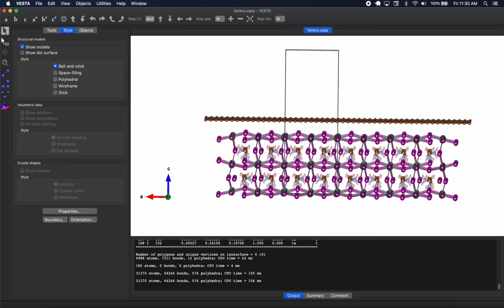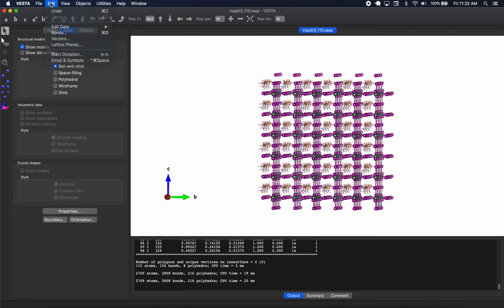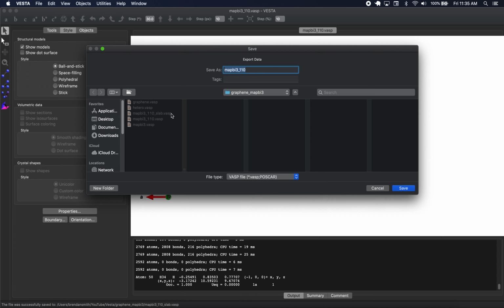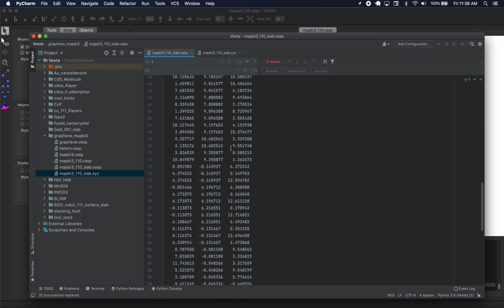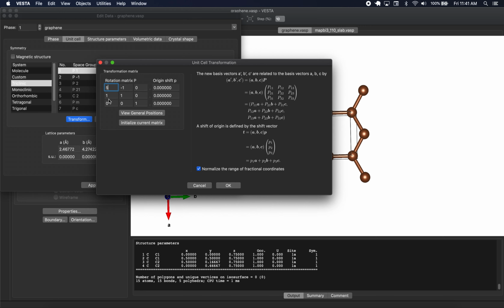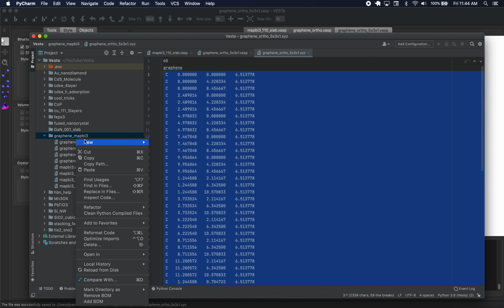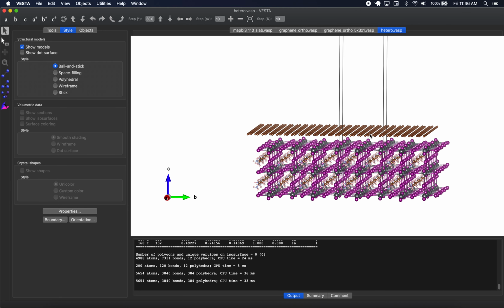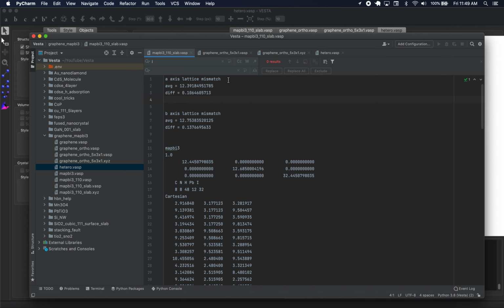Build MAPbI3 (110) / Graphene Heterojunction in VESTA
In this video, we make the (110) surface slab of MAPbI3 and then interface it with graphene to make a heterojunction that I found in this paper (below):

There are 3 main concepts covered in this video:
1. slab cutting of MAPbI3. This is nontrivial becuase we have to be careful about some iodine atoms in the vacuum axis dimension
2. Orthogonalize the hexagonal lattice of graphene such that it can be interfaced with MAPbI3. We also have to make a super cell of the orthogonalized lattice.
3. "fitting" the supercell of the orthogonalized graphene lattice to the MAPbI3 (110) slab model, and making the final interface.

** Pasted below is the .vasp file for tetragonal MAPbI3. You must paste the below contents into  a file that has a .vasp extension:

Start - do not include this line in .vasp file
mapbi3
1.0
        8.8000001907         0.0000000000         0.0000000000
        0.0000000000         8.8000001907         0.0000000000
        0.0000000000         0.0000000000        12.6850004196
    C    N    H   Pb    I
    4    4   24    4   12
Direct
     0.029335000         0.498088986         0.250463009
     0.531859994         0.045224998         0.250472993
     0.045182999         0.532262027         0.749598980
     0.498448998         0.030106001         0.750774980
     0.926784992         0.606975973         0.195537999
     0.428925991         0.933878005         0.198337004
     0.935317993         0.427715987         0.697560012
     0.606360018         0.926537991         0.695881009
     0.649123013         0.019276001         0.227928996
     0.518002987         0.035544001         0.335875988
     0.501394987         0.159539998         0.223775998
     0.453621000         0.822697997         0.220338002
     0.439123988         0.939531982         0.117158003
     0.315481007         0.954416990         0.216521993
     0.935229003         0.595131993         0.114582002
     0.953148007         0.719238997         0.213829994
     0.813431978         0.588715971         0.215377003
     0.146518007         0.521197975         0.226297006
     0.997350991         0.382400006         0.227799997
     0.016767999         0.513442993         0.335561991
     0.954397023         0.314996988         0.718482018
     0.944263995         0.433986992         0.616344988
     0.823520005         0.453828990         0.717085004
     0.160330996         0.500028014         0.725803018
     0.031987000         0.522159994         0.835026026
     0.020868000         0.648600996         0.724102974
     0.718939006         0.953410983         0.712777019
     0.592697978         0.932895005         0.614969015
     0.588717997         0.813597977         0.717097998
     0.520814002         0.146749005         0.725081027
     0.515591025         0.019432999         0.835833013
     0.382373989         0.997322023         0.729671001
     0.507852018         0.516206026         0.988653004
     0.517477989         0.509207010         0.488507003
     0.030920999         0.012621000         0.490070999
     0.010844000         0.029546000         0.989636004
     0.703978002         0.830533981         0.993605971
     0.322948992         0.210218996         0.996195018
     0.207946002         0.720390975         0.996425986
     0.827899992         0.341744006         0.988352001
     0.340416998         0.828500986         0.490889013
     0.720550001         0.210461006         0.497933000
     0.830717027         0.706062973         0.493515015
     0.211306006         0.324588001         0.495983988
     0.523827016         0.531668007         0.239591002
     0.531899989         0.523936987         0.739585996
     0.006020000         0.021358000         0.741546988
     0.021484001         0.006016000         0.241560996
END - do not include this line in .vasp file

Want to learn how to manually construct 2D material heterostructures?

Join the course to learn in full detail how to make 2D material heterostructure using VESTA + early join new Slack community. Below is a link to the course for the full description: